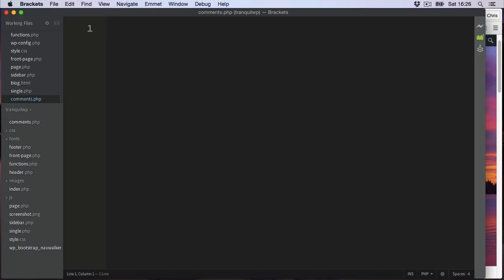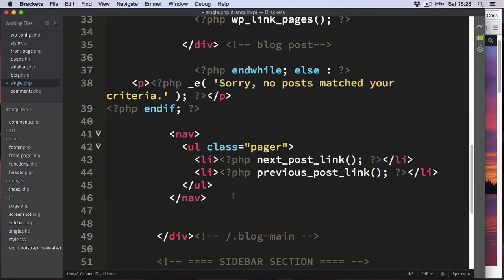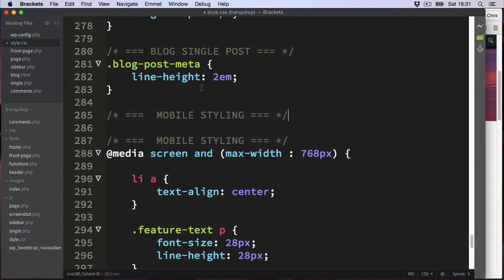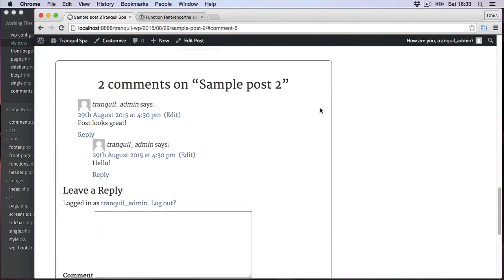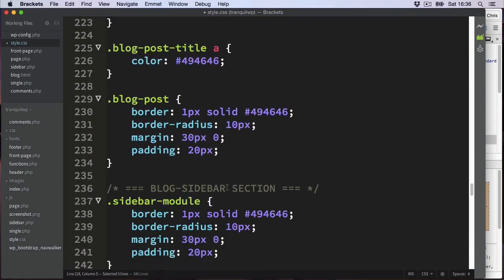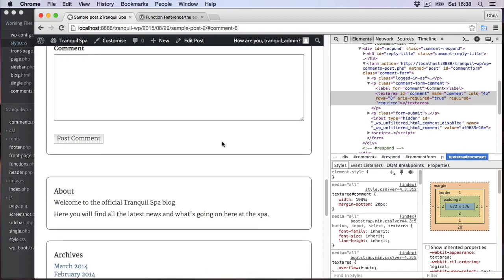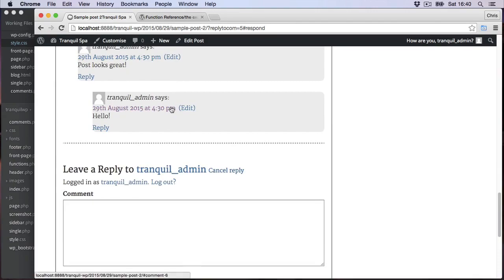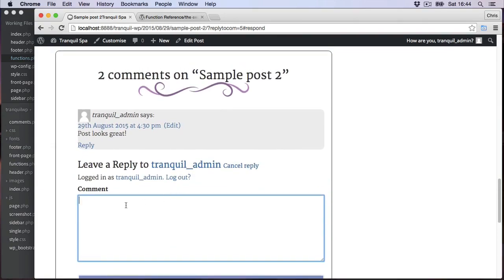WordPress Theme Adding comments to the blog